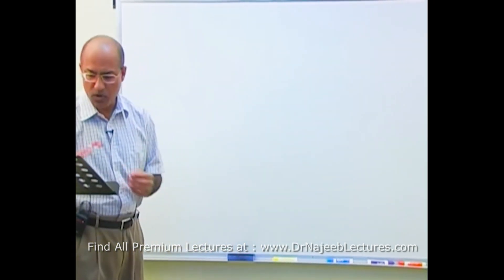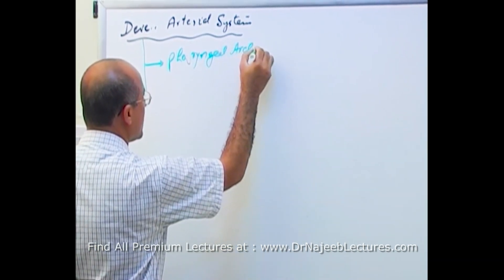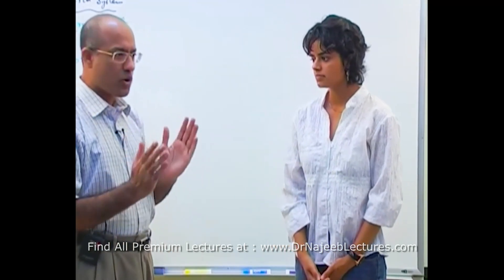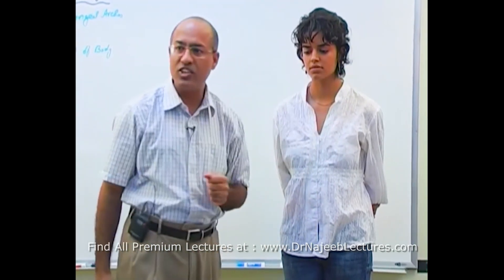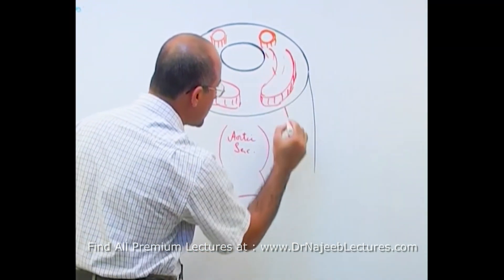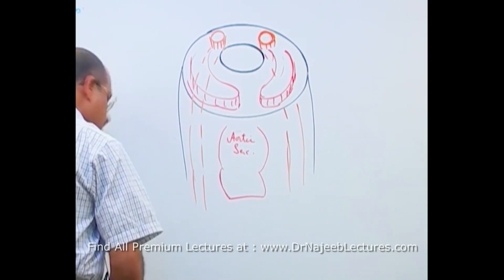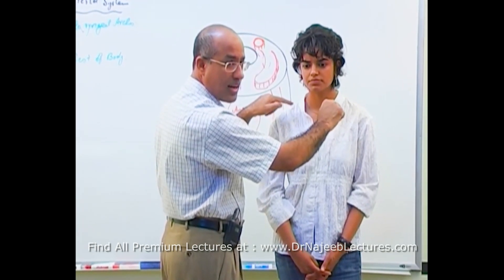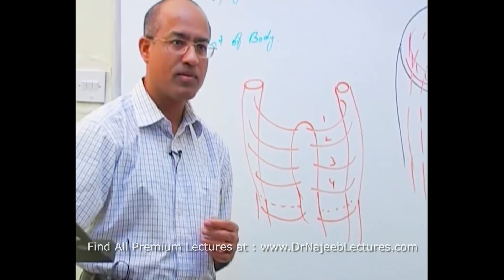Pharyngeal and Aortic Arches | Embryology🩺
1. More than 1000+ Medical Lectures.
2. Basic Medical Sciences & Clinical Medicine.
3. Mobile-friendly interface with android and iOS apps.
5. Download option for offline video playback.
6. Fanatic customer support and that's 24/7.
7. Fast video playback option to learn faster.
8. Trusted by over 2M+ students in 190 countries.
The pharyngeal arches, also known as visceral arches, are structures seen in the embryonic development of vertebrates that are recognisable precursors for many structures. In fish, the arches are known as the branchial arches, or gill arches.

In the human embryo, the arches are first seen during the fourth week of development. They appear as a series of outpouchings of mesoderm on both sides of the developing pharynx. The vasculature of the pharyngeal arches is known as the aortic arches.

In fish, the branchial arches support the gills.

The aortic arch is the section of the aorta between the ascending and descending aorta. As it arises from the ascending aorta, the arch runs slightly backward and to the left of the trachea. The distal segment of the aortic arch then traverses downwards at the fourth thoracic vertebra.

0:33  Pharyngeal Arch
1:35  arterial system
5:08  dorsal aorta
9:20  arch drawing